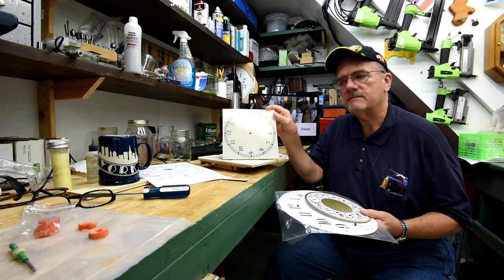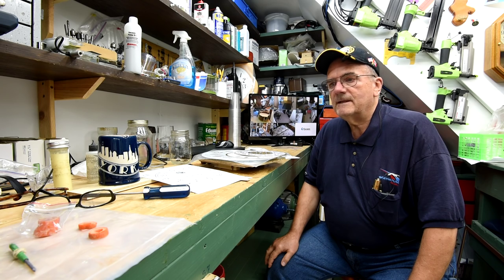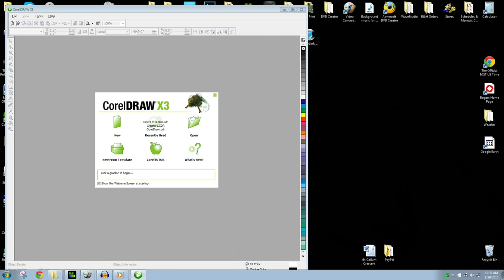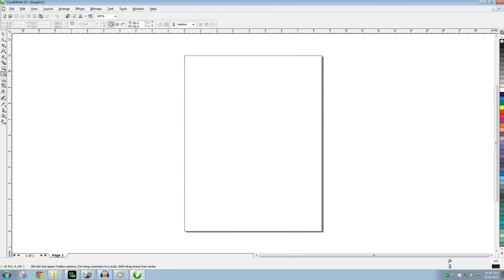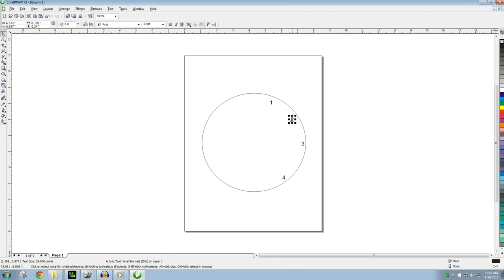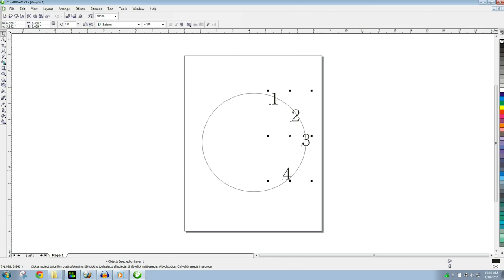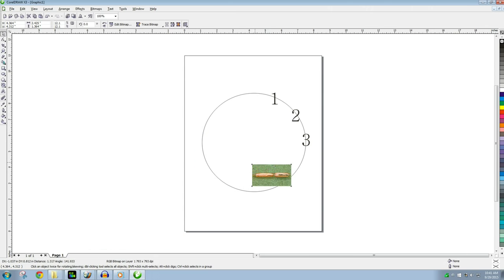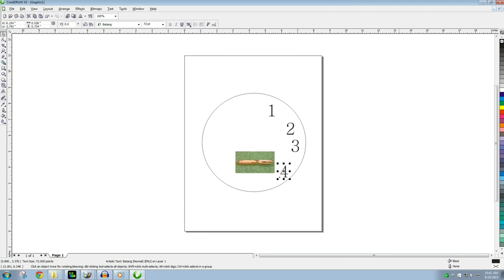How I Draw My Own Clock Dial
Someone asked me if I knew of a computer program for drawing clock dials. Watch this :)